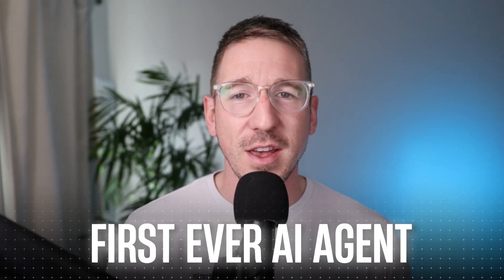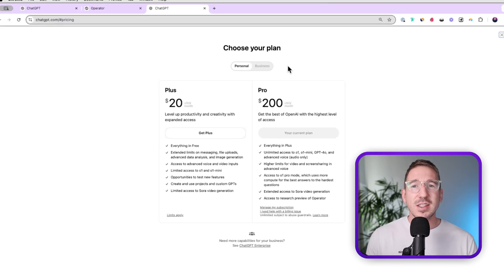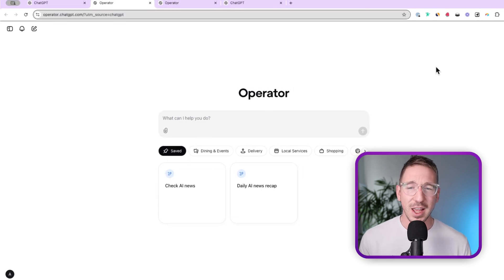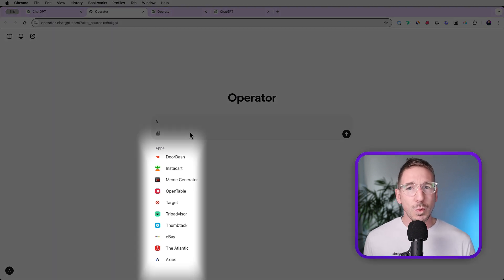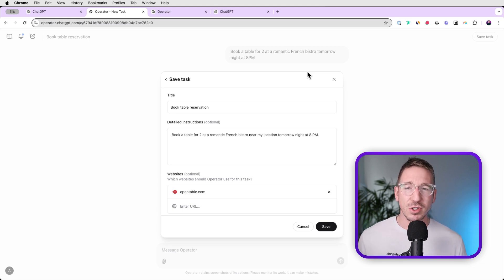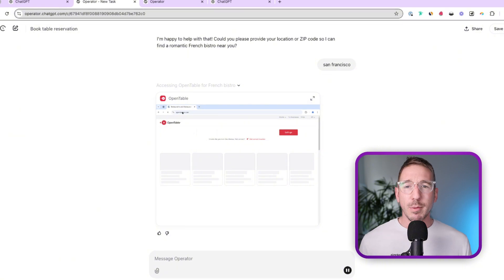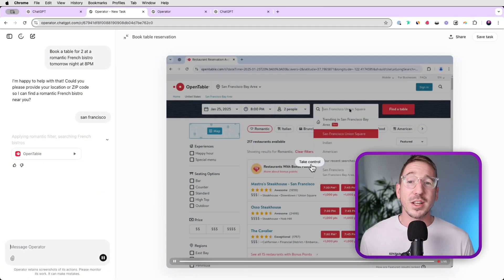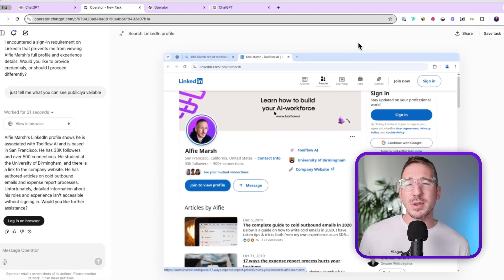OpenAI Operator Agent - Everything You Need to Know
Mastering OpenAI Operator in Just 15 Minutes

(0:00) Introduction to OpenAI's First AI Agent
(0:24) Welcome to the channel
(1:12) Operator AI Agent Availability and Pricing
(1:44) Overview of OpenAI's Operator Agent
(2:37) Accessing and Using Operator in ChatGPT
(3:32) Apps and Potential Future Expansions
(5:11) Tasks Feature and Its Implications
(6:44) Custom Instructions and Limitations
(8:33) Limitations and Blocked Websites
(9:47) Current Limitations and Future Potential
(11:01) Future Developments and Integration with Apps
(12:16) Next Steps for Agent Functionality
(13:40) The Future of AI Agents in Business
(15:05) Conclusion and Future Implications

OpenAI has released its first ever AI agent, Operator, marking a significant milestone in AI development since ChatGPT's launch.

This video explores the features and capabilities of the Operator AI Agent, demonstrating its ability to interact with web browsers and perform tasks autonomously.

While currently limited to US users on the pro plan, the potential for expansion is vast. I discusses how this AI agent could revolutionize productivity by taking over routine tasks across various applications.

The video also touches on the future implications of AI agents, including potential integration with desktop applications and the need for standardized protocols for agent-app interactions.

Despite current limitations, the Operator AI Agent represents a significant step towards a future where AI dramatically enhances human capacity and productivity.